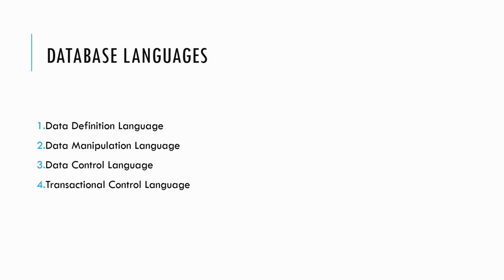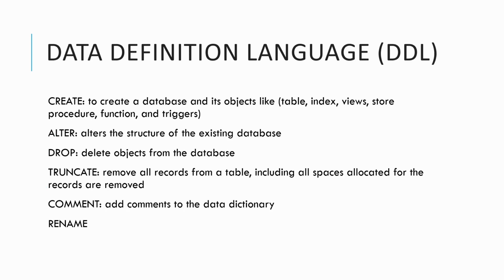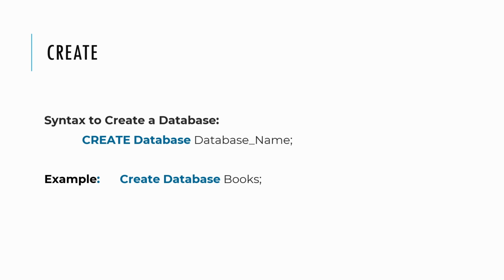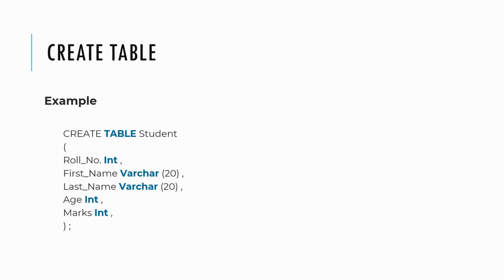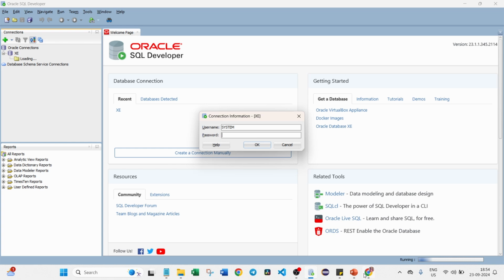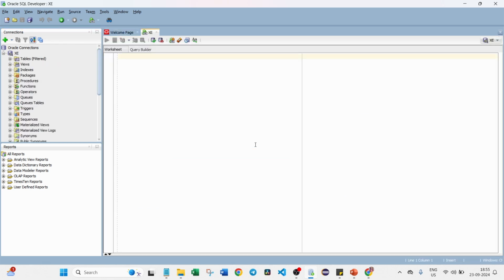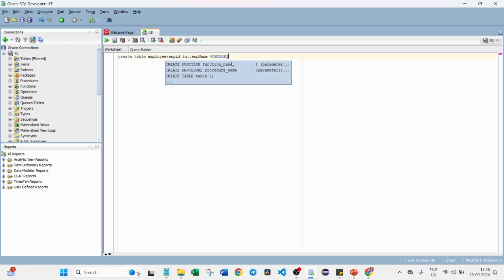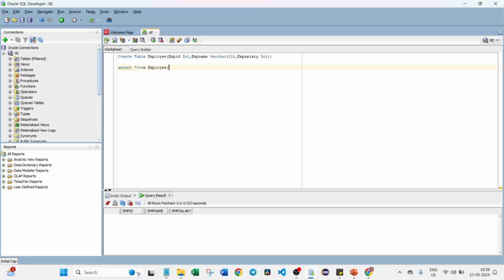SQL - 5 | Data Definition Language - CREATE Table in SQL | natasatech Tech